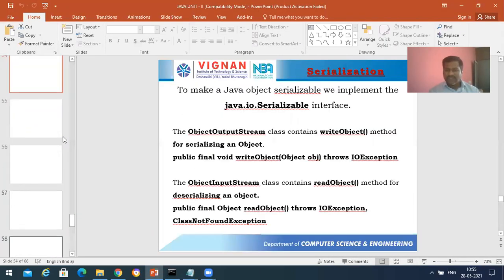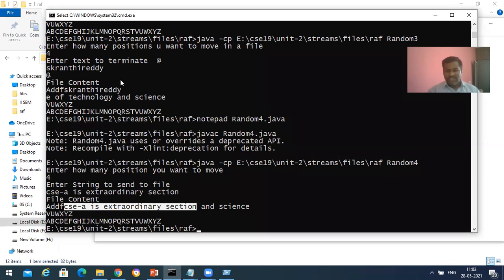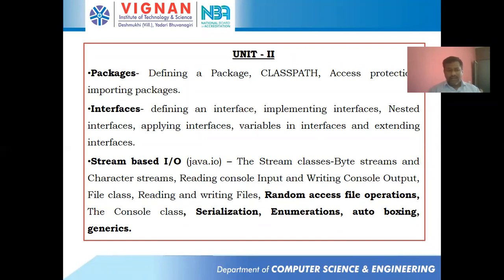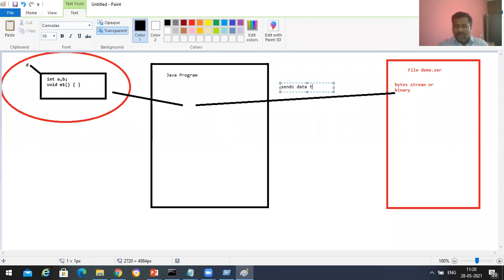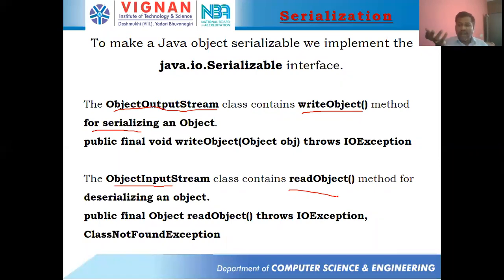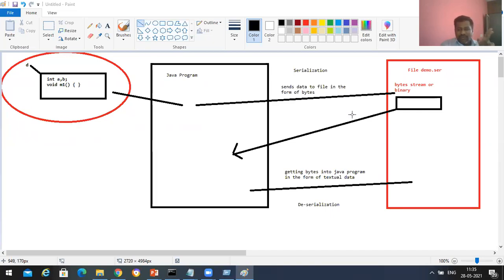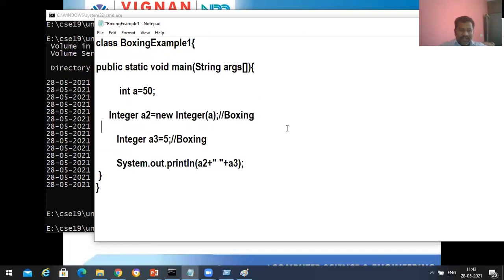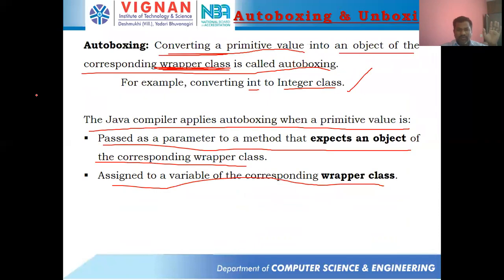Serialization and Autoboxing and Unboxing